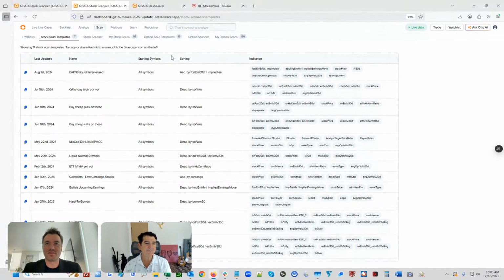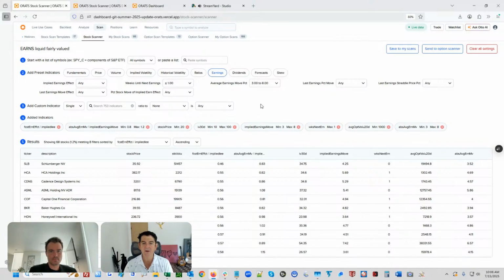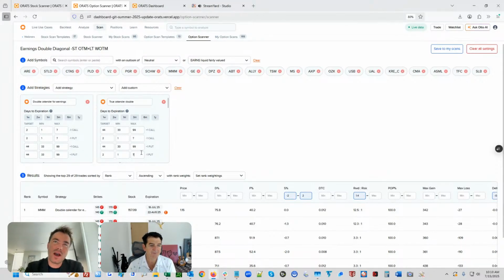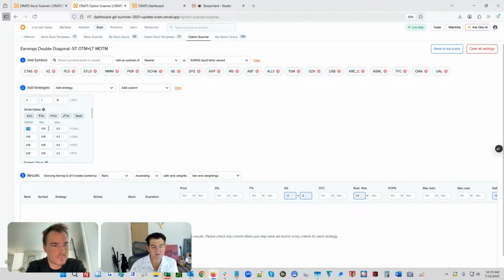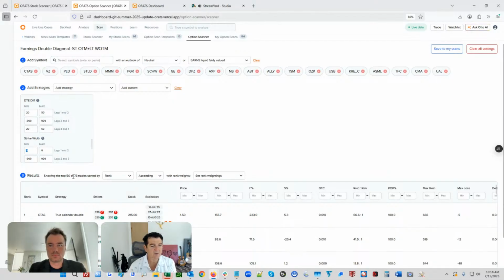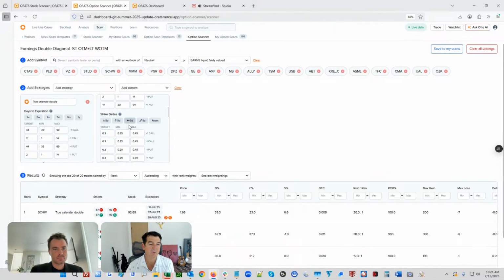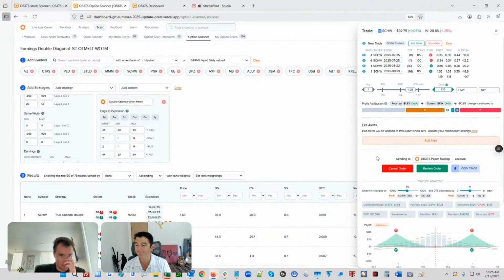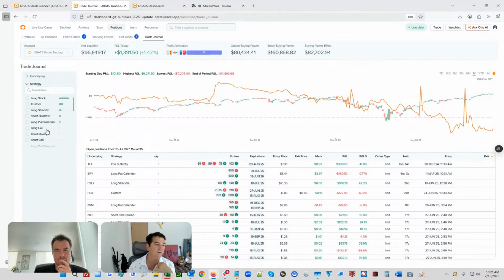Options Scanning on All Available Tickers Using the Stock Scanner | Driven By Data Ep. 88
In Episode 88 of Driven by Data, Matt and Tyler walk through the ORATS Stock and Option Scanners, demonstrating how to set up double calendars and diagonals for earnings season. They break down the new ORATS dashboard layout, how to filter liquid stocks with upcoming earnings, and how to construct trades using real-time scanner data.

They also dive deep into scanner configuration logic, earnings move statistics, DTE leg relationships, and managing bid/ask spread quality for optimal trade execution.